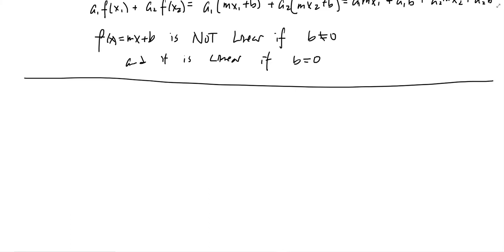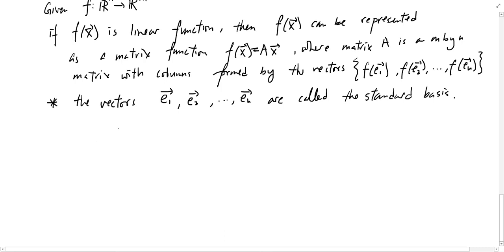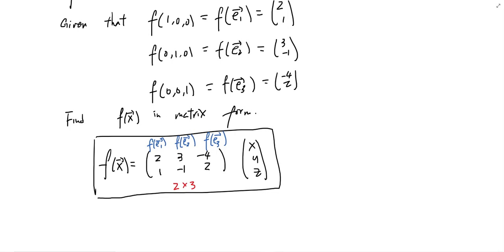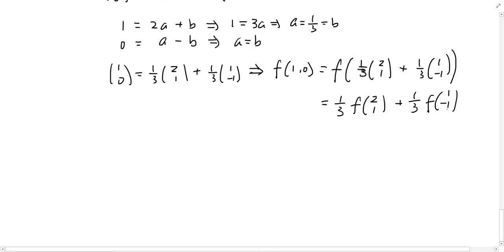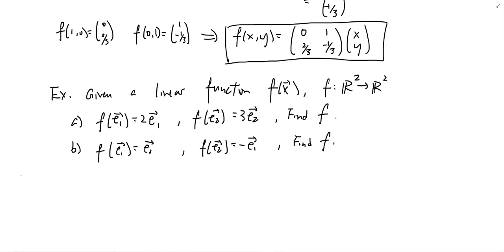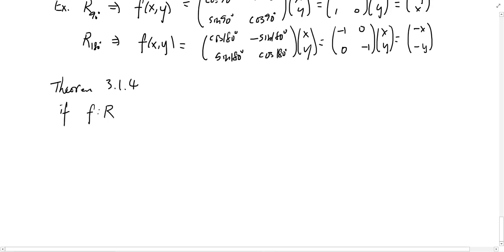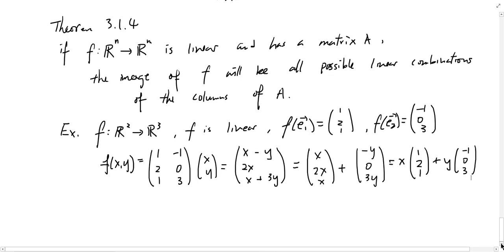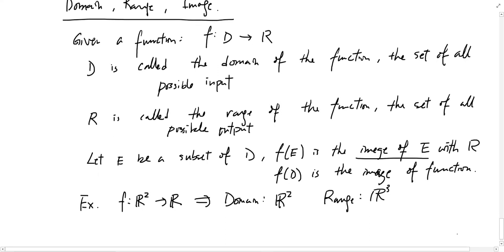DEQ - 3.1 Linear Functions 02